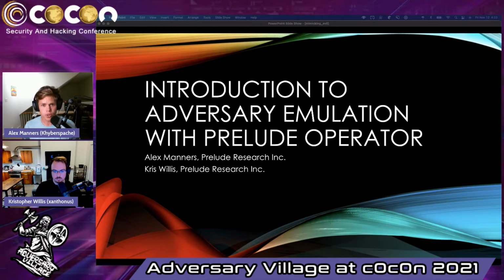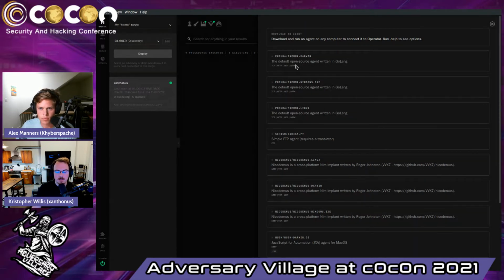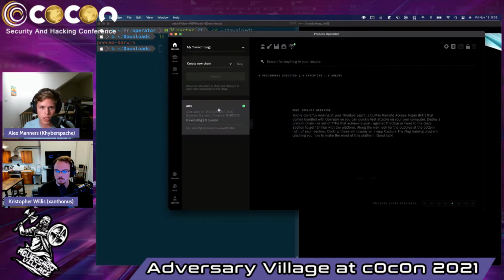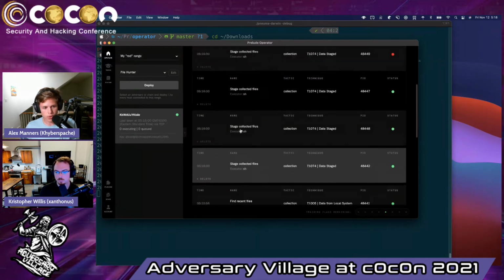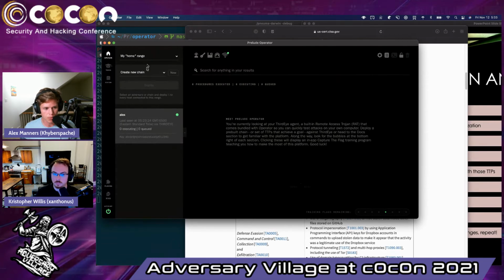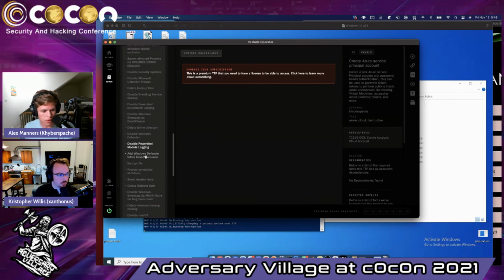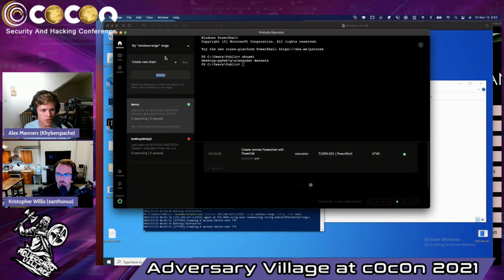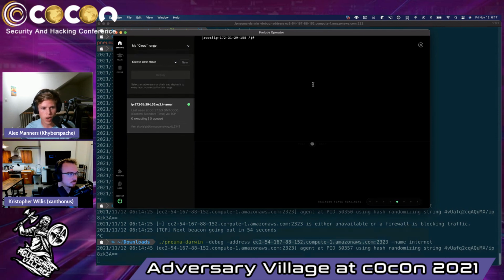Adversary Village at c0c0n - Workshop: Introduction to Adversary Emulation with Prelude Operator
Adversary Village at c0c0n 2021 - Workshop:  Introduction to Adversary Emulation with Prelude Operator